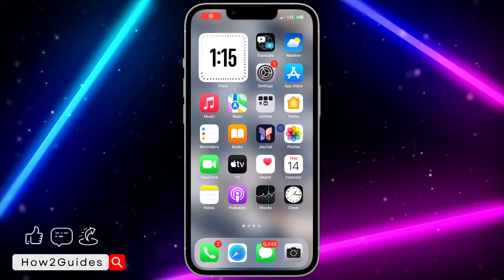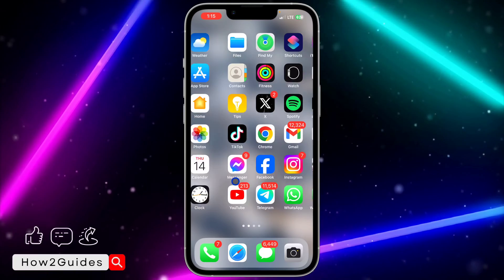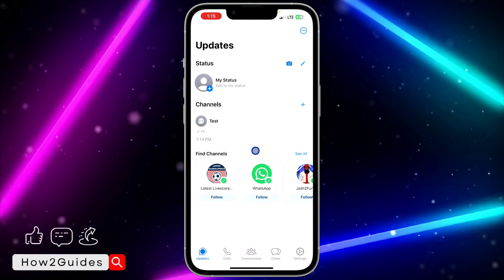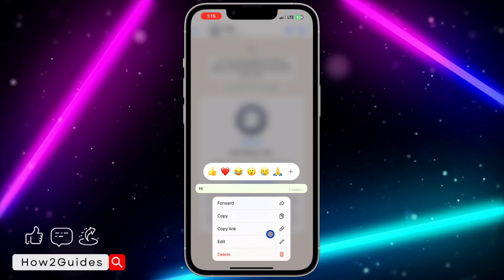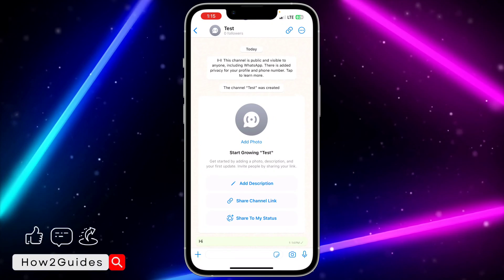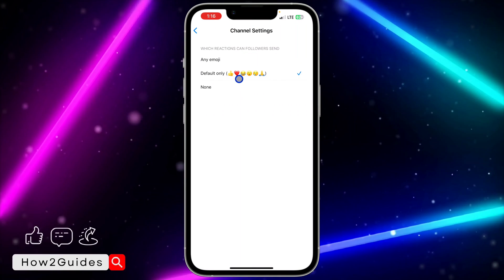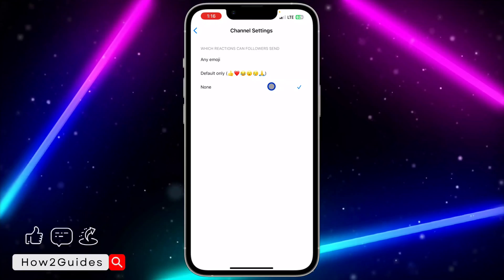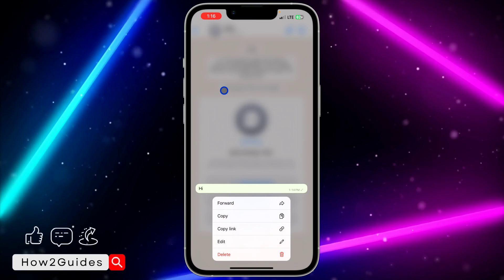How to Disable Reactions on WhatsApp Channel - Turn Off Channel Reactions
Discover how to disable reactions on your WhatsApp channel and turn off channel reactions with our step-by-step guide! Whether you're looking to streamline communication or minimize distractions, this tutorial will show you how to manage reactions effortlessly. Watch now to regain control of your WhatsApp channel and create a more focused environment for your conversations!